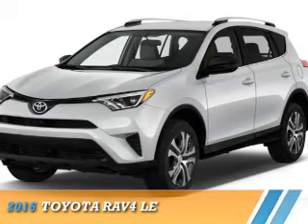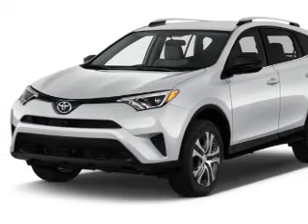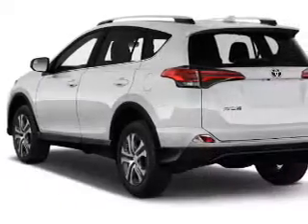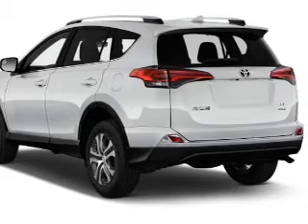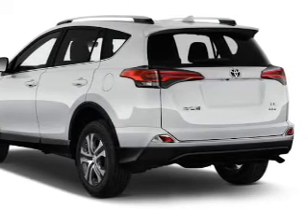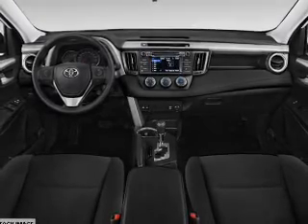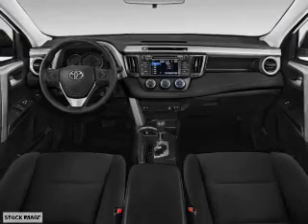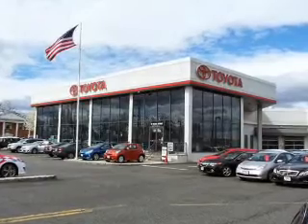2016 Toyota RAV4 68726 - Englewood Cliffs NJ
Year: 2016
Make: Toyota
Model: RAV4
Trim: LE
Engine: 2.5 liter 4 Cylindercylinder AWD
Transmission: 6-Speed Automatic
Color:
Mileage: 0
Address:
VIN:2T3BFREV7GW427732